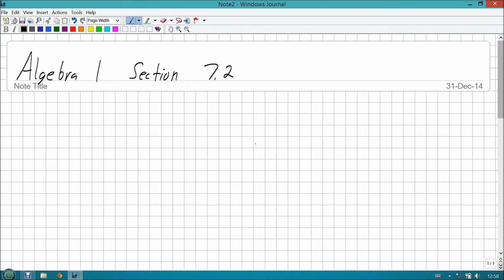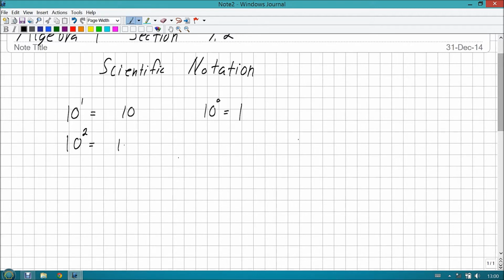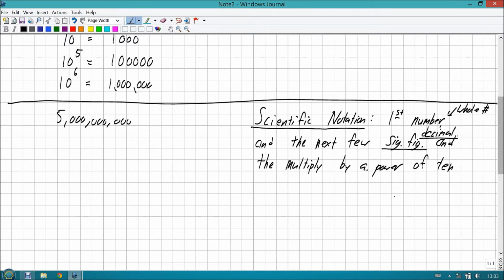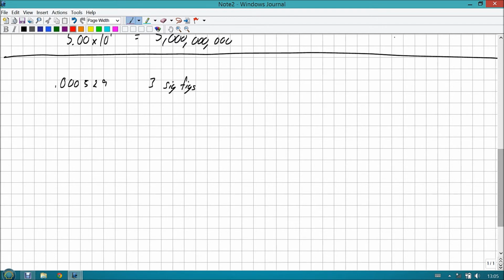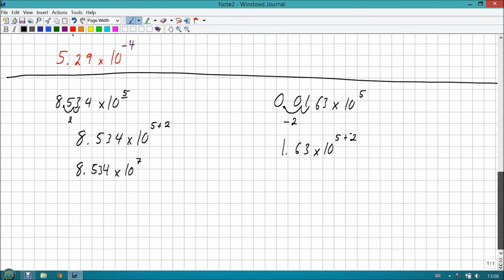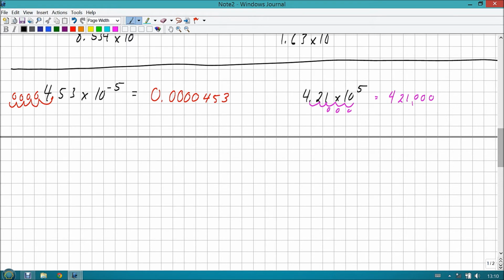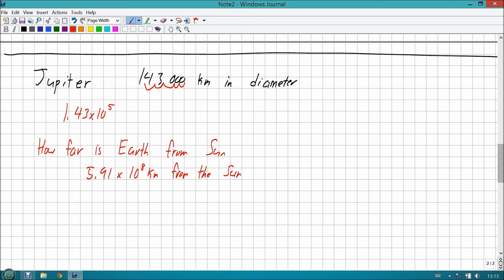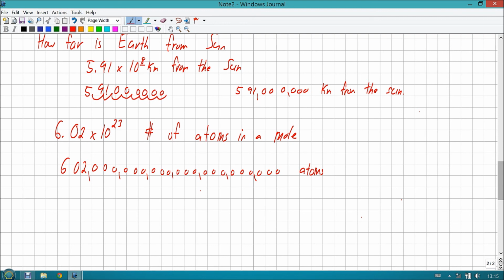Prospect High School Algebra 1 Section 7.2